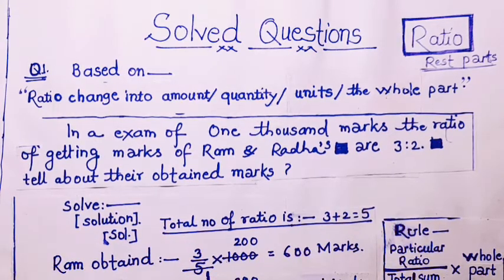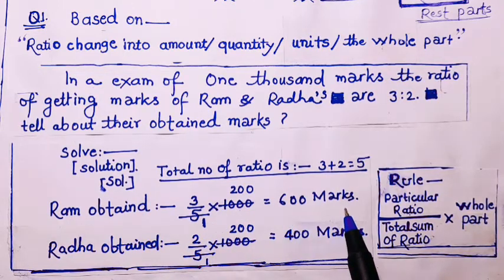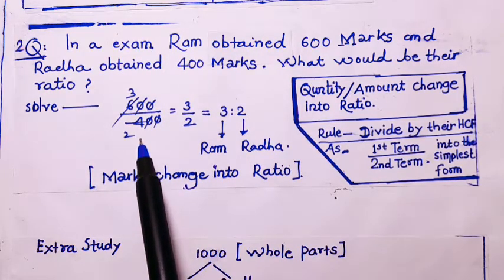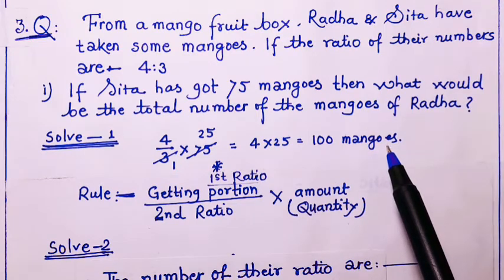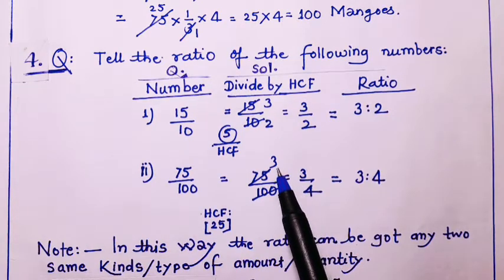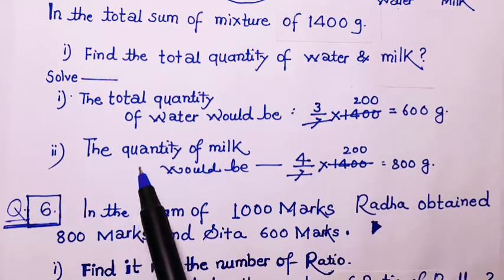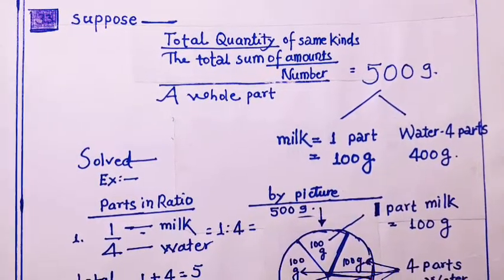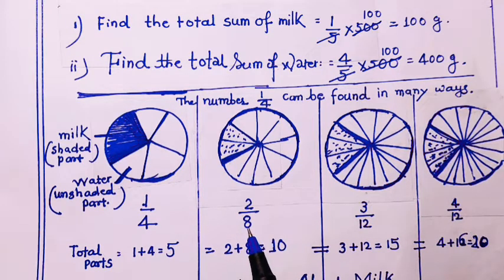Solved questions of Ratio, Vol. F, BY- Manikant Mani